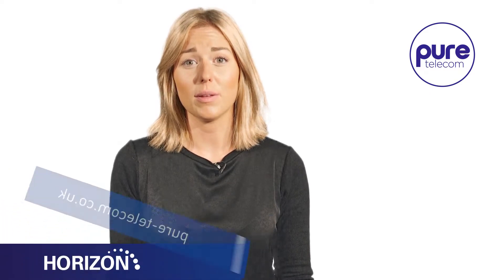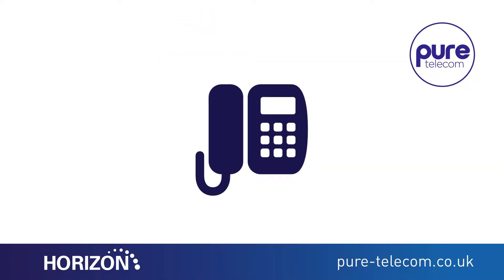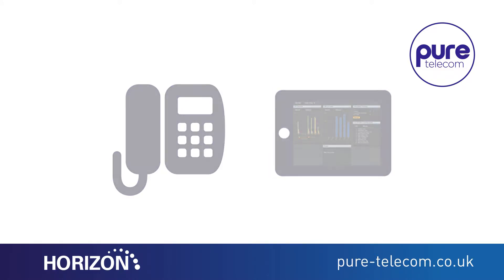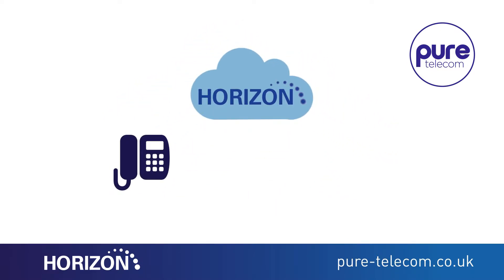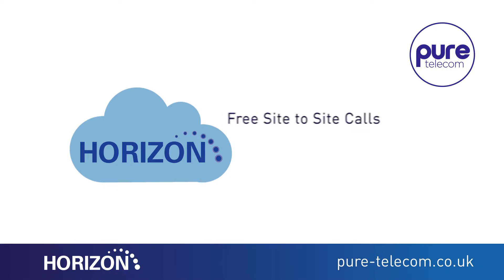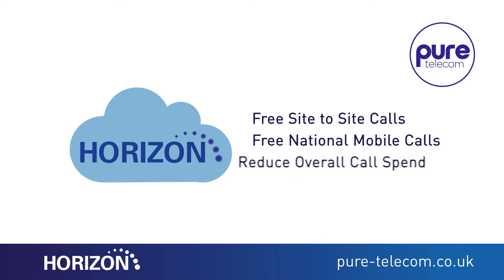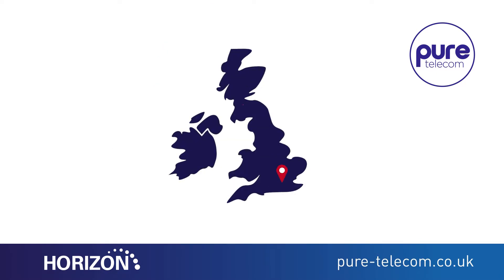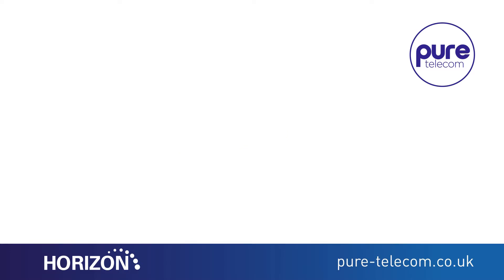Tech Bite - Horizon